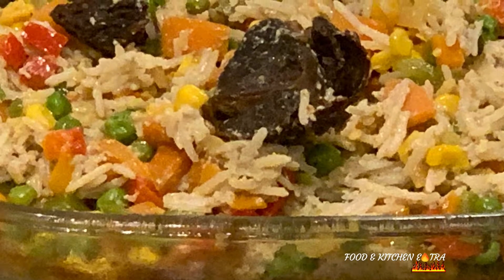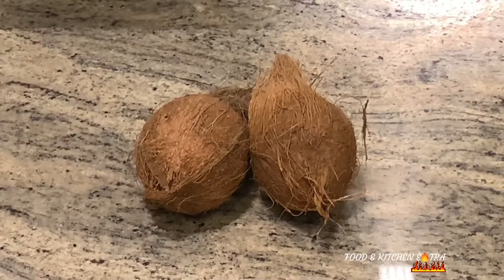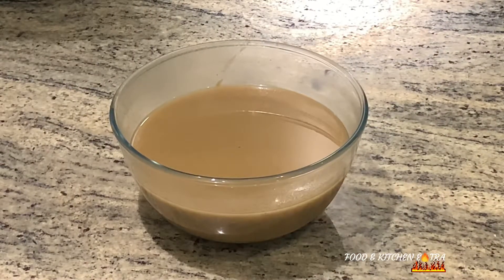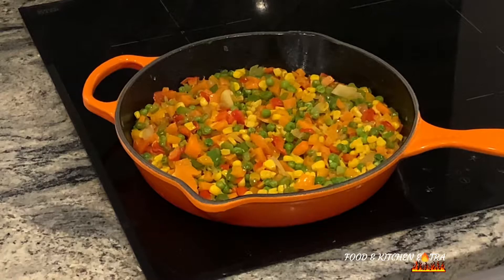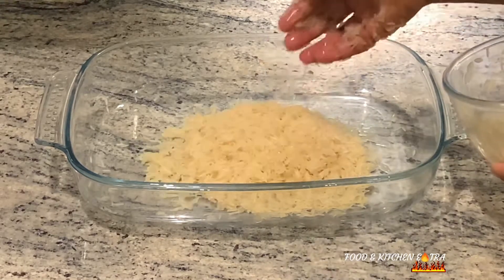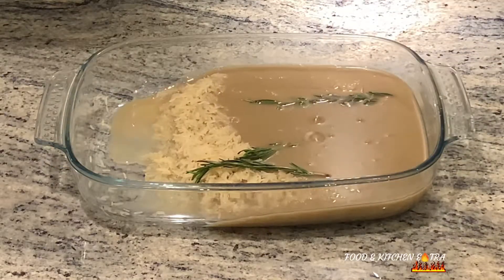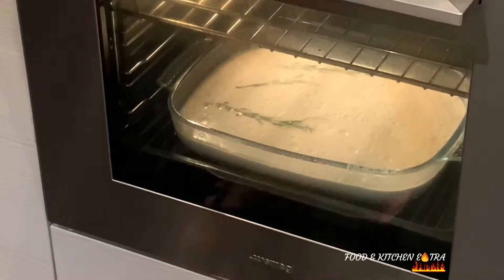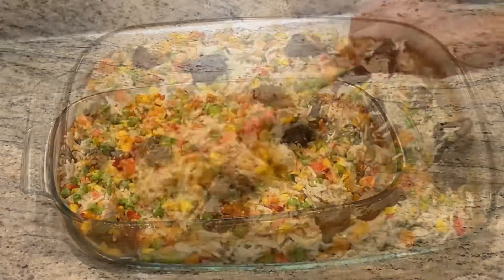Perfect Oven Baked Coconut Vegetable Rice- A Must Try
Coconut Vegetable Rice- A Must Try

Ingredients:

Basmati rice

Coconut- you may use coconut cream

Beef or Chicken Stock

Fresh Rosemary

Vegetables- use your own combination-carrots, peas, sweet corn, bell peppers